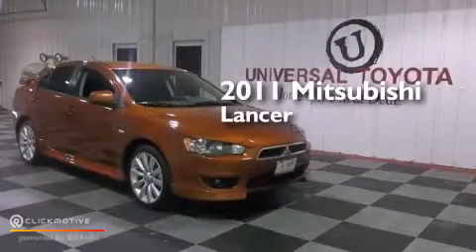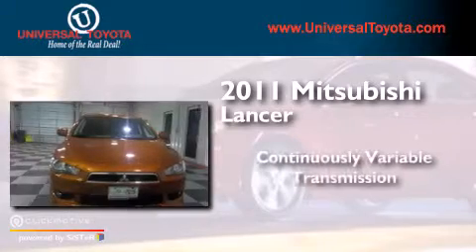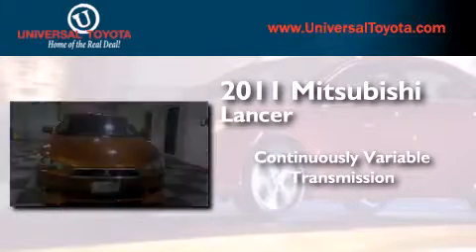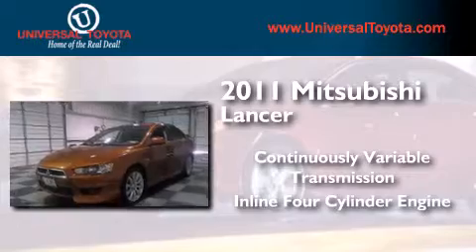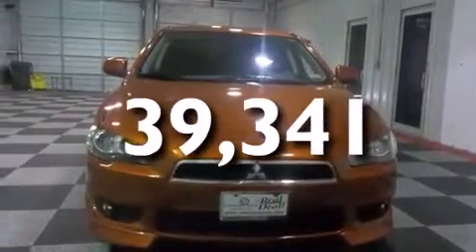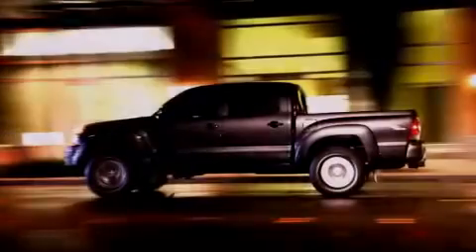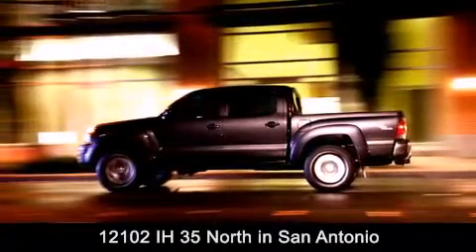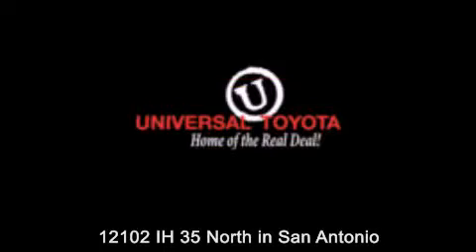2011 Mitsubishi Lancer New Braunfels TX Universal Toyota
We have been honored to serve the San Antonio TX area , we promise that your experience at our dealership will exceed your expectations ! Year : 2011 Make : Mitsubishi Model : Lancer Engine : Gas I4 2.4L/144 Trans . : Variable Exterior : Rotor Glow Metallic Miles : 39,341 Stock : 27832B Universal Toyota 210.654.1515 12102 IH 35 North San Antonio , TX 78233